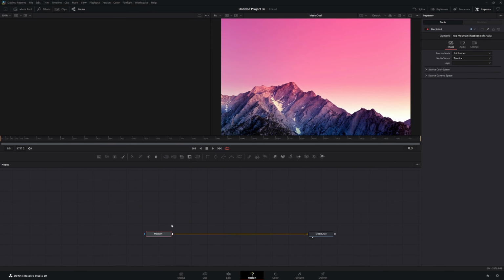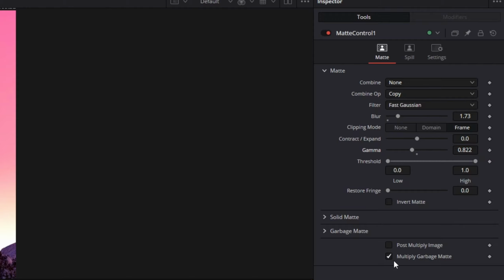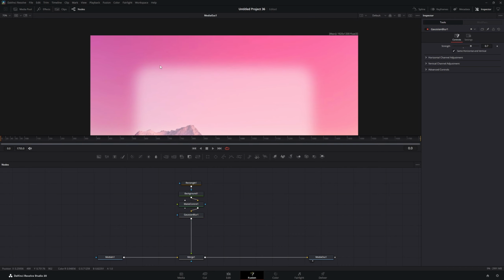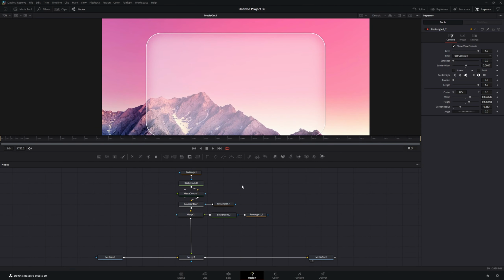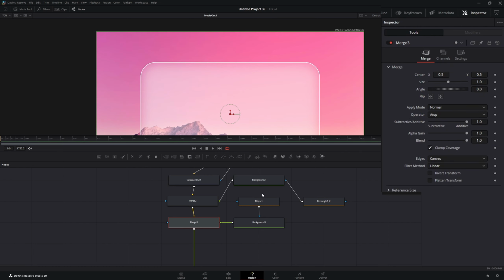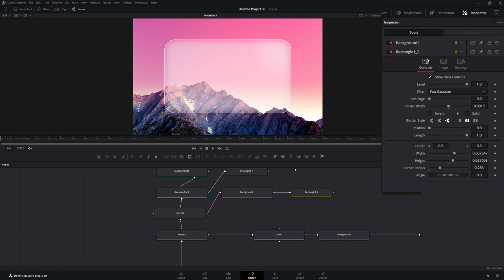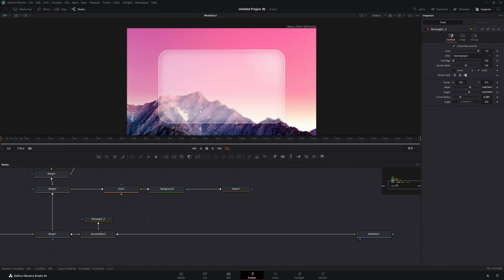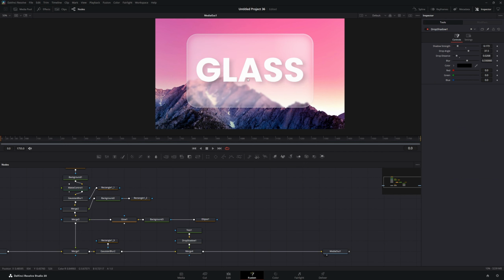Liquid Glass in Davinci Resolve | Begineer Friendly Tutorial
Glass effect :)